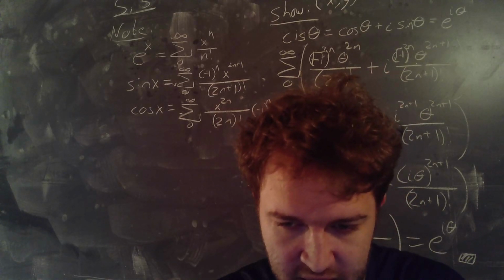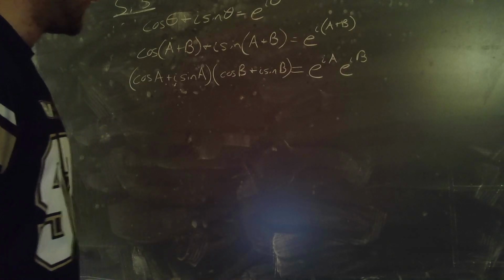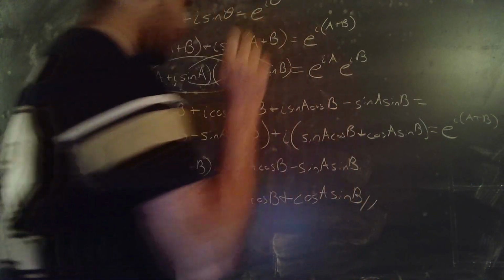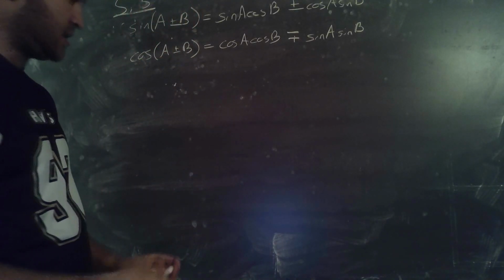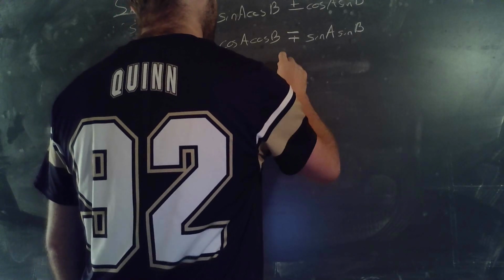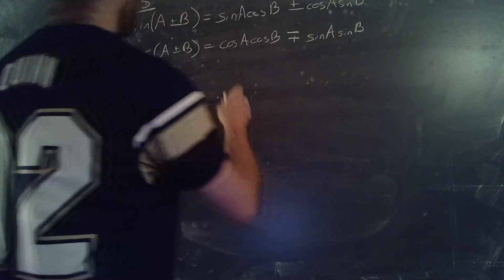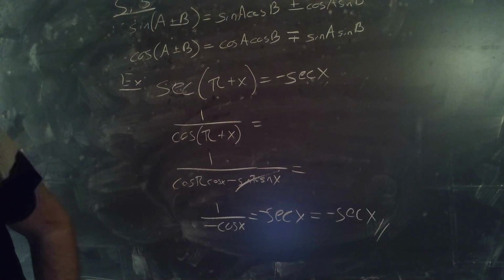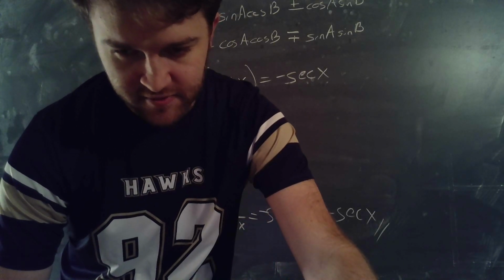VIDEO LECTURE TRIG 5.3 QUINN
SINE OF A SUM/DIFFERENCE
COSINE OF A SUM/DIFFERENCE
Timestamps: